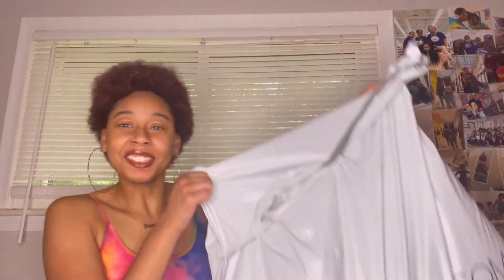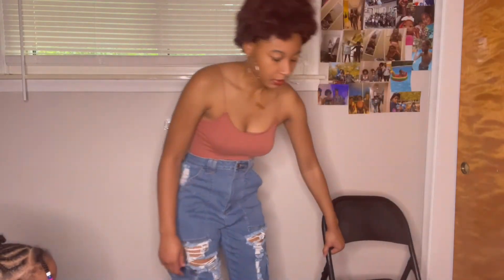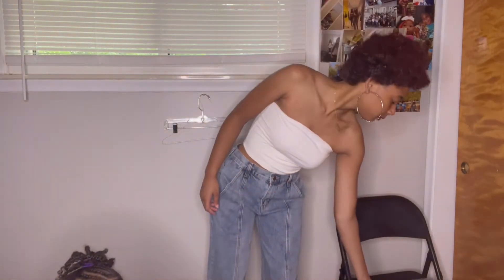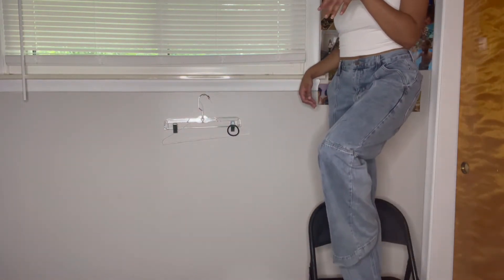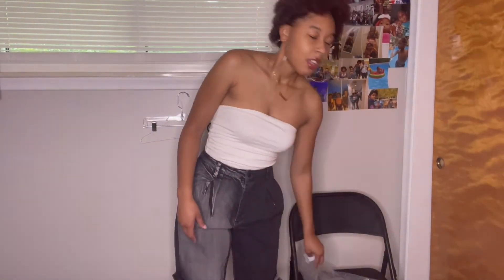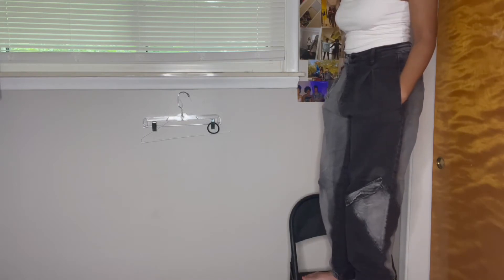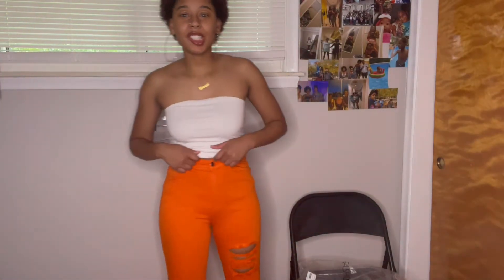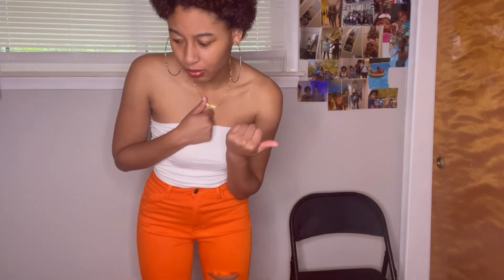Not So Basic Fashion Nova Haul || Jeans Edition|| Marisayshey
Hey guys I in todays video im trying on pants that are most likly to bug for me but arent the usually boring fashion nova jeans. I hope this helps anyone looking to get any of these pants to visualize the actual look of them.

Socials:
Snap👻: @marisaysheyo3